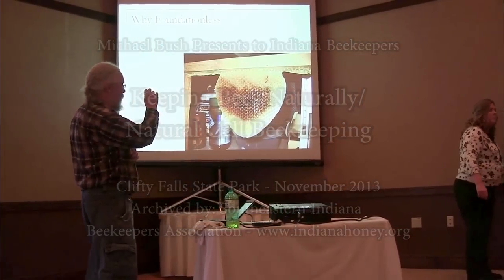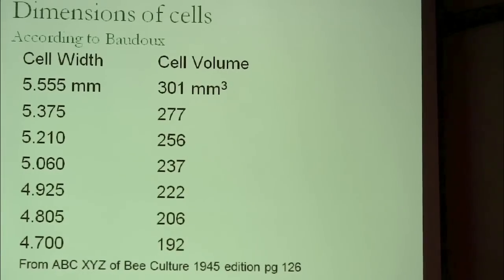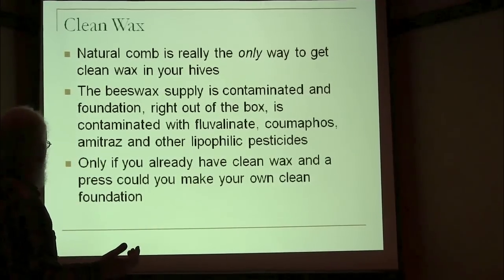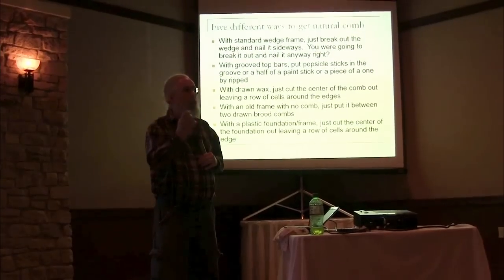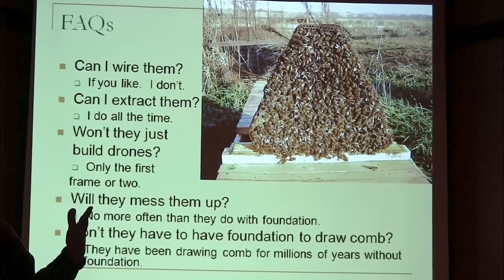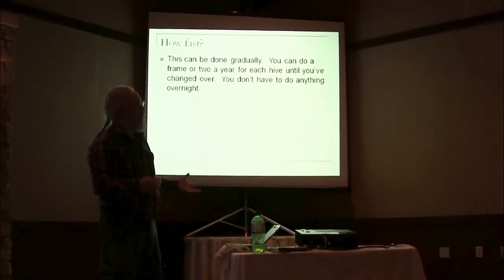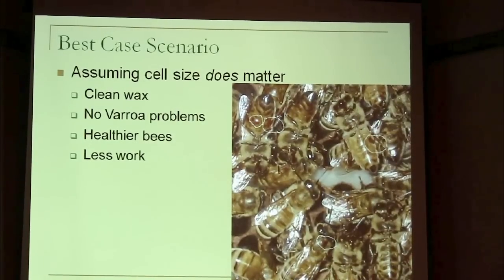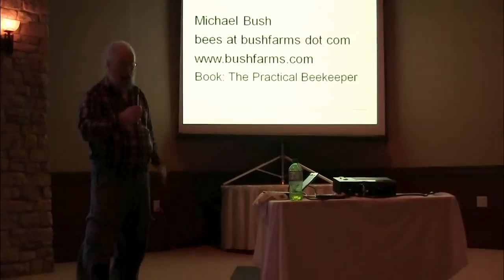Michael Bush presents 'Why go Foundationless' (natural cell) to Indiana Beekeepers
Michael Bush makes the case for Natural Cell (foundationless) Beekeeping to Indiana Beekeepers at Clifty Falls State Park and Nature Preserve at the IBA Fall Conference. He lays out his experience with natural cell and chemical-free beekeeping and shows how mites have been the least of his problems. At the end, he shows inspection reports showing no varroa in his colonies. It's worth a watch!

Michael led a total of 4 discussions on a variety of topics that day. Be sure to check them all out. - For more information on Southeastern Indiana Beekeepers Association,